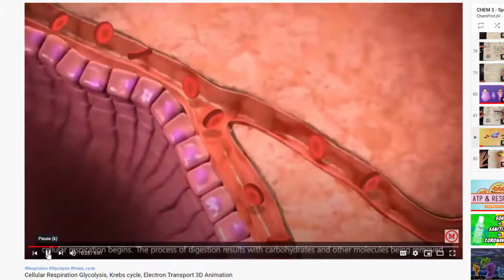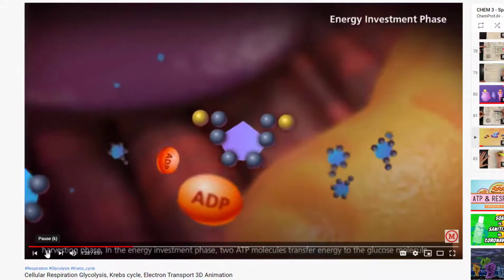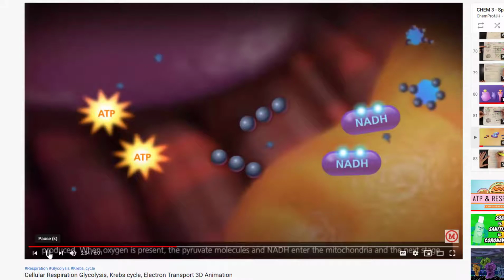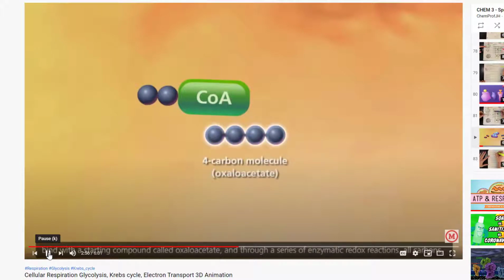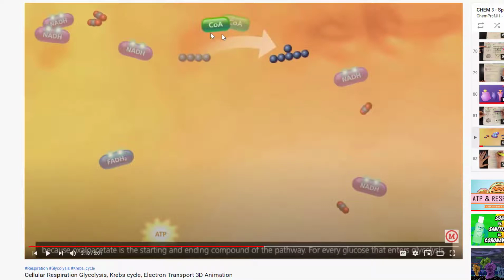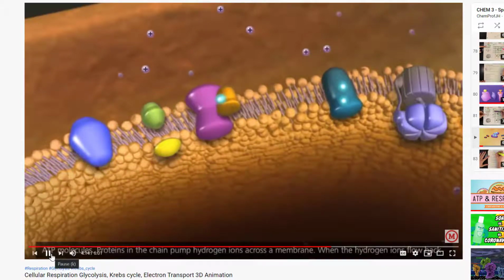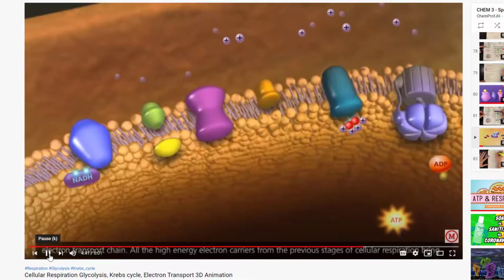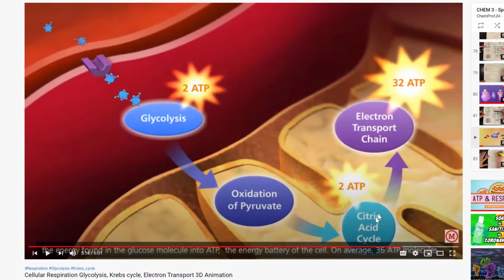My commentary on metabolism video